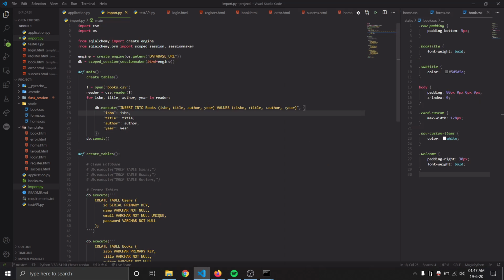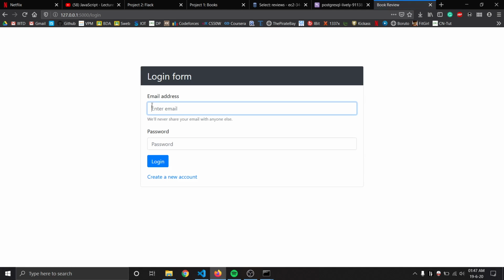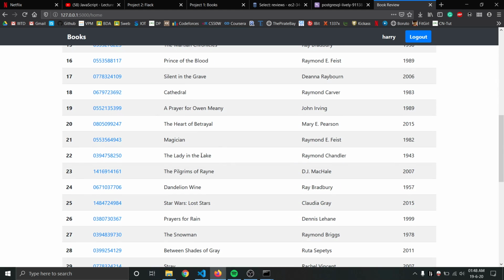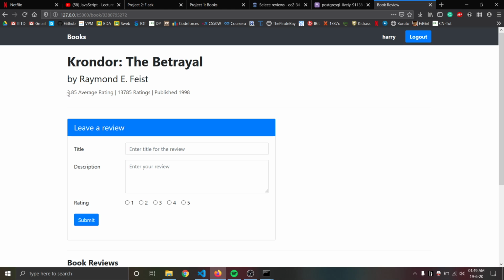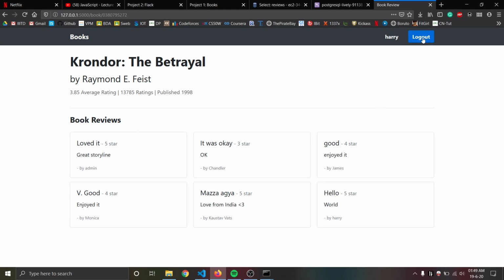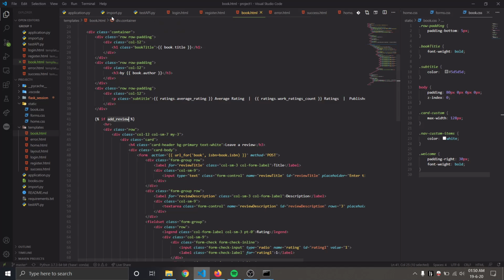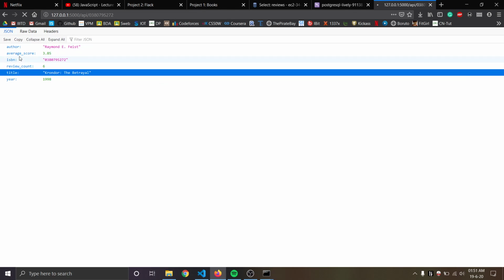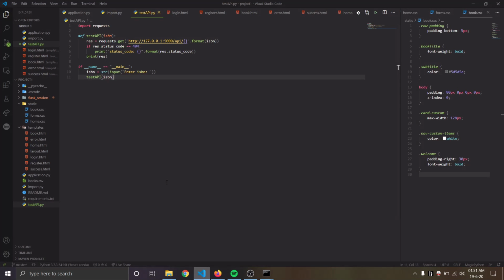project1-EdX-CS50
This is the demonstration video of project1 of CS50's Web Programming with Python and JavaScript on EdX. In this project, we were asked to create a Book review website.

Below I have added timestamps of the requirements/features implemented in my project1-
0:02  import.py
0:21  Registration of a new user
0:39 Login
0:49  Search Page also handling the case of an unknown book details
1:45 Book Page with GoodReads review data and Review section
2:10 Adding a new review
2:40 Logout
2:55 API results and API response for the wrong ISBN number.